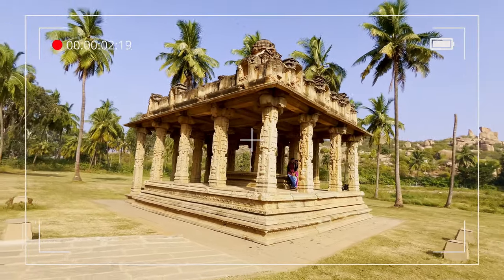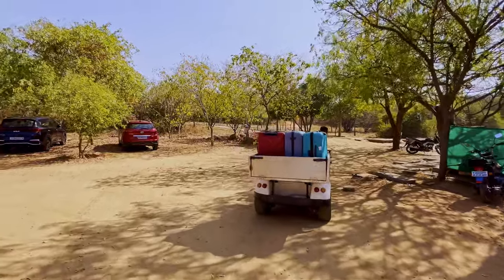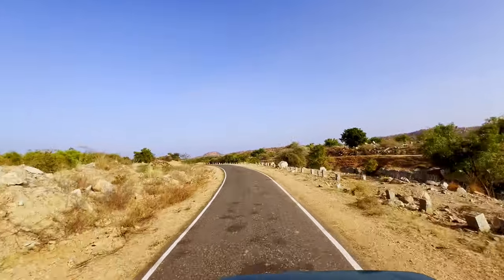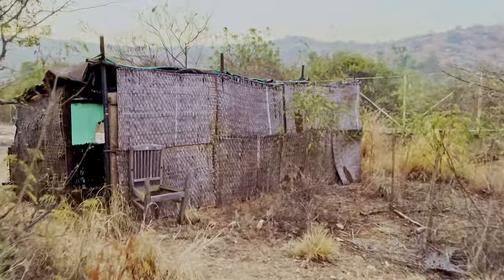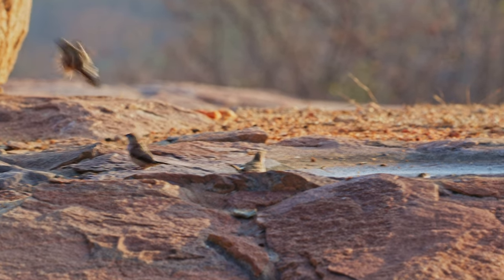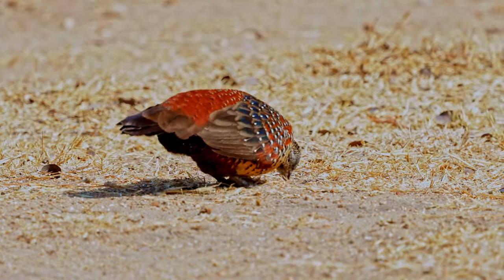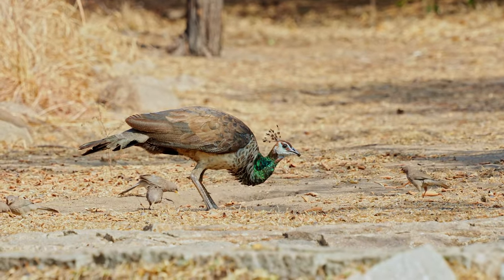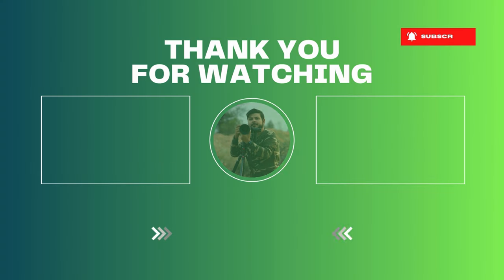Birds of Hampi | Wildlife Documentary & Photography | 4K Video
Apart from having a rich history & ruins of the Vijayanagara empire, Hampi also has a rich biodiversity. There are more than 70 different types of birds of Hampi.

It is famous for 4 important species of birds - the big 4 I would like to call them. They are the yellow-throated bulbul, the painted sandgrouse, the Indian eagle owl, and the painted spurfowl.

In this video, I will be showcasing the different types of exclusive birds I found in the area.

Written, directed, filmed & edited by Anubhab Dutta

Timestamps & Chapters

00:00 Intro
00:50 Journey to Hampi
01:27 JLR Hampi property
02:57 Day 1 on the way to Daroji
03:31 Indian Eagle Owl
04:15 Birding on Day 1
05:23 Hide session inside JLR property
07:23 Day 2 inside Daroji
07:56 Painted Spurfowl
09:20 Peacocks, Larks & other birds
11:28 Outro

Music